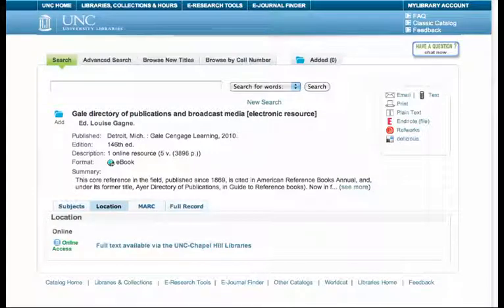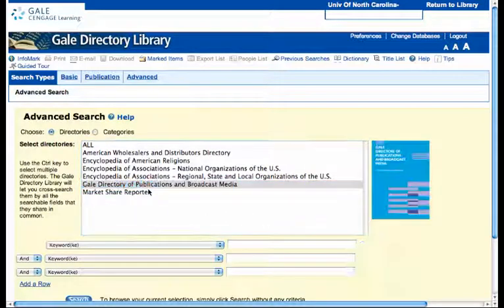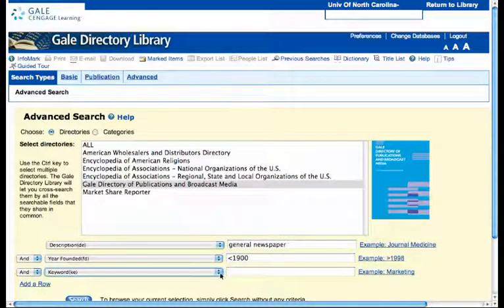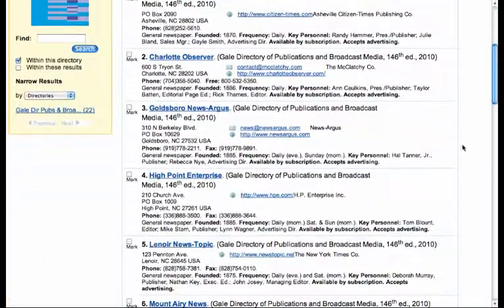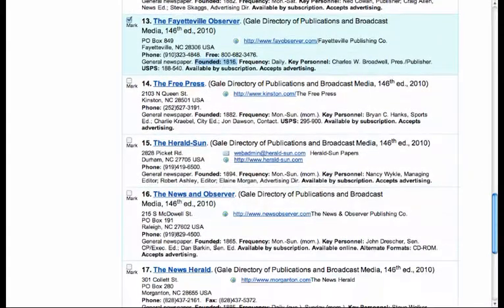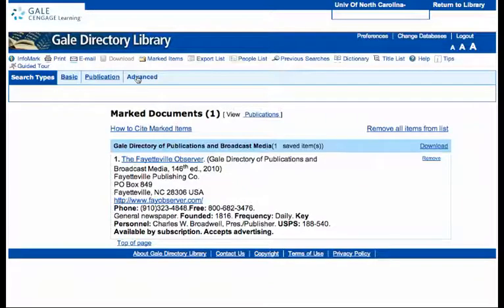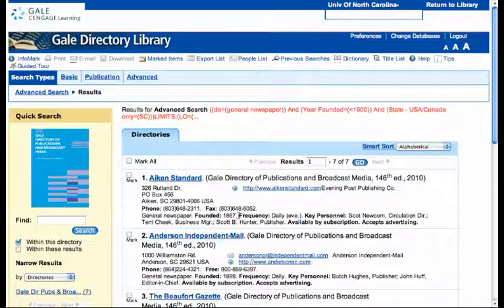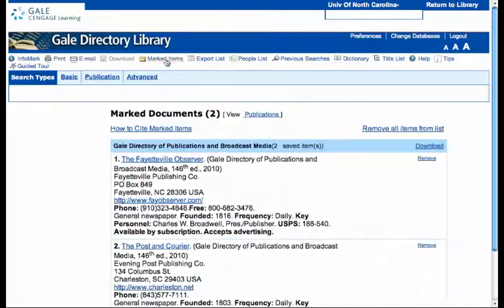Searching for Year Founded (newspaper)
Watch this video to learn how to find out when a newspaper was founded, using the Gale Directory of Publications and Broadcast Media.